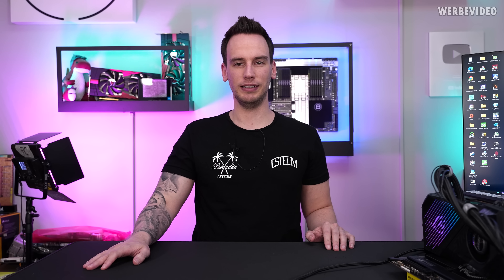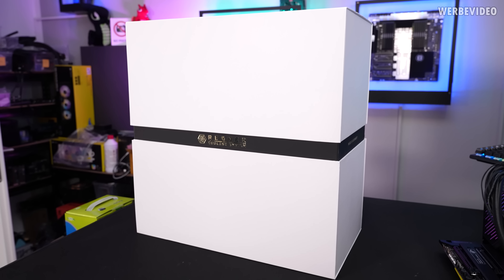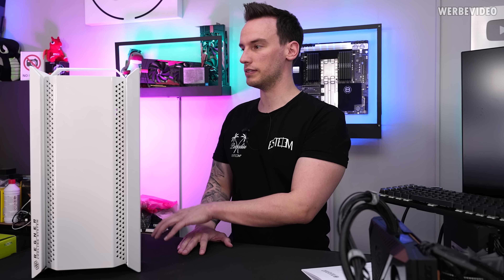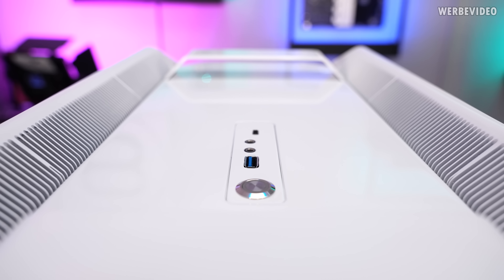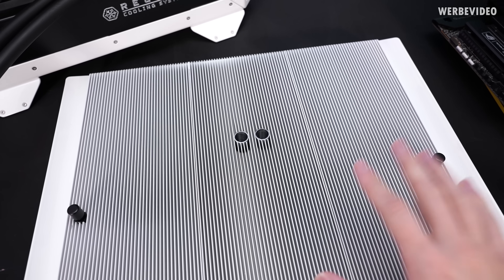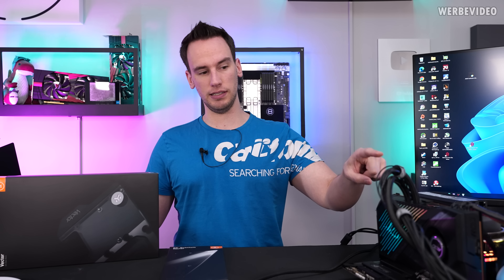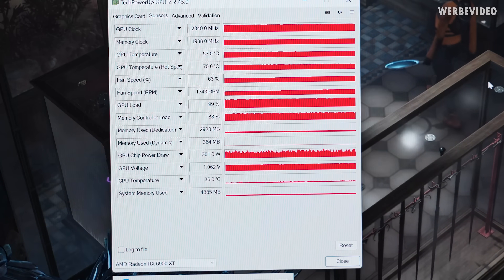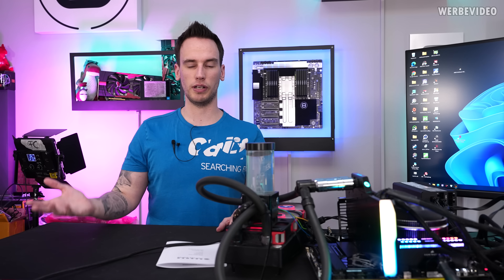This Water Cooling Case costs 1700 EUR and has Radiator Side Panels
Save 10% on your iFixit purchase: DER8AUER10

Paid content in this video:
- Hetzner Spot

Samples used in this video:
- ASUS RX 6900 XT Strix LC

Timestamps:
0:00 Intro
1:00 Advertisement
2:02 Unboxing
3:28 Build quality
5:10 I/O panel
5:31 Accessoires & Manual
6:25 Radiators in the side panels
7:51 Internal structure & Water cooling parts
8:49 GPU Temps & Graphics card conversion
11:44 GPU Temps after conversion
12:35 Alu Radiators & Protection against corrosion
13:47 About the price
15:43 Outro